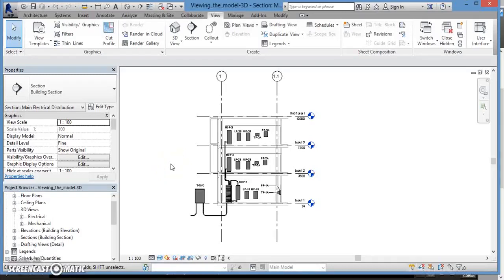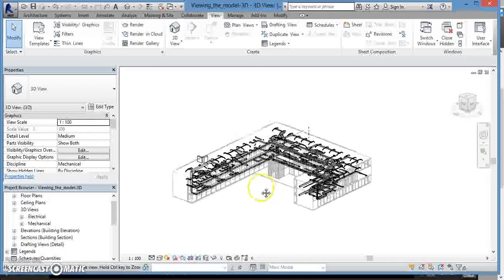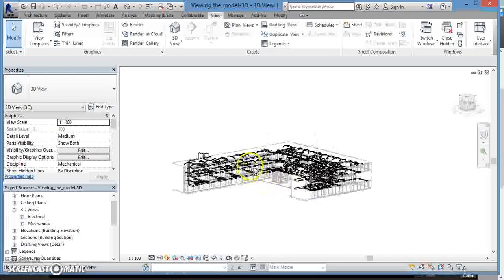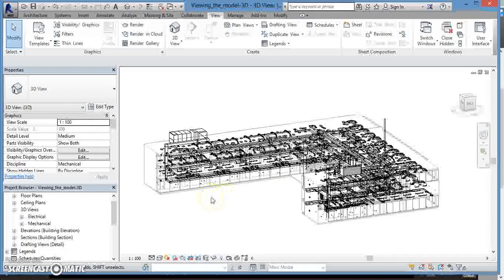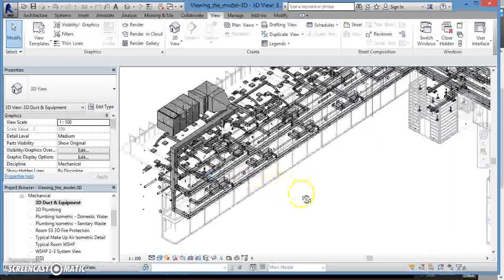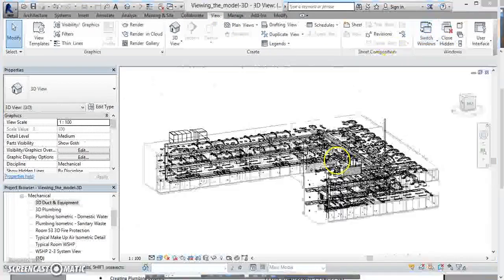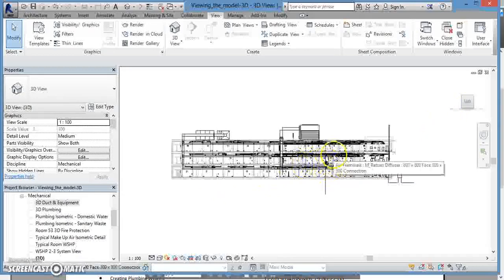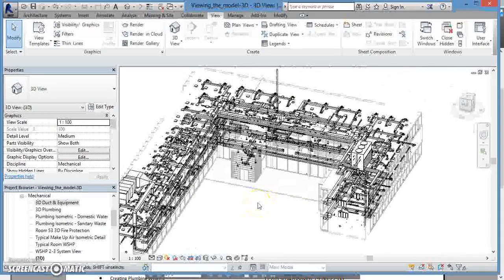Revit Lesson 03 Working With 3d Views